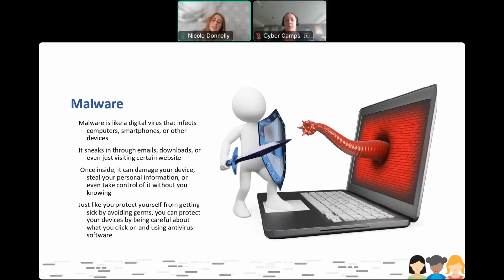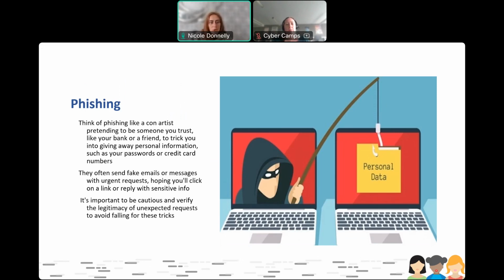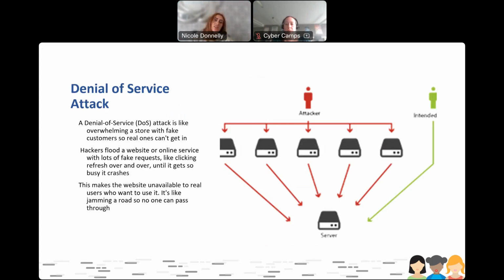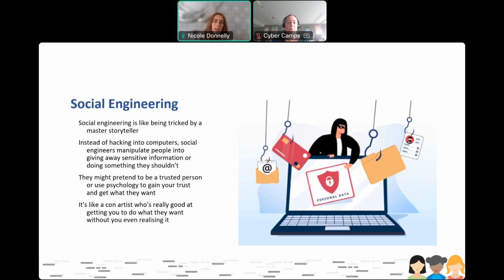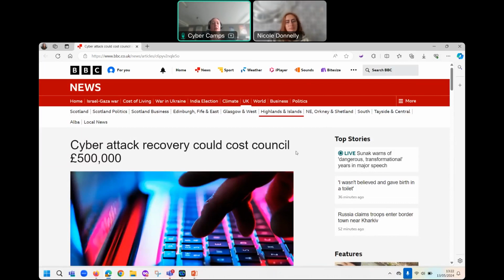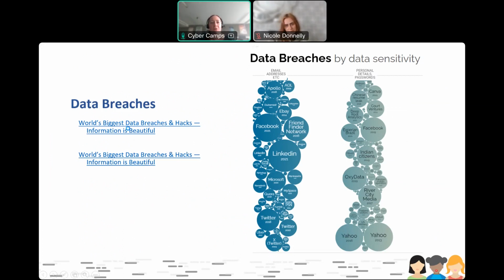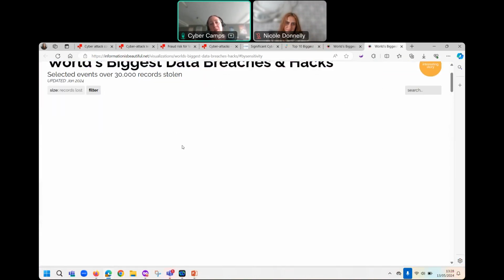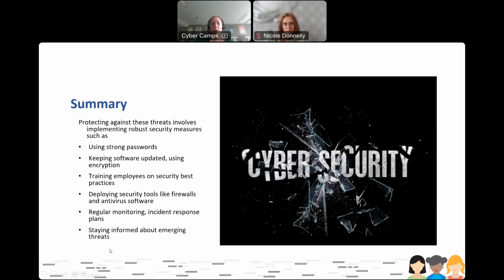The World of Cyber Security and the attacks out there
Explore with Bryony and Nicole, the world of CyberSecurity, as it currently is and the commonplace attacks out there.